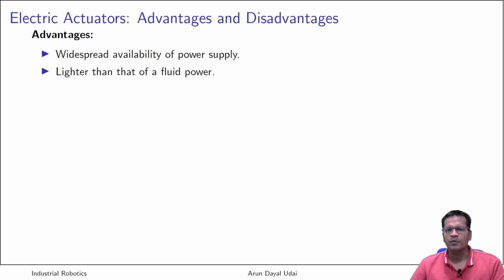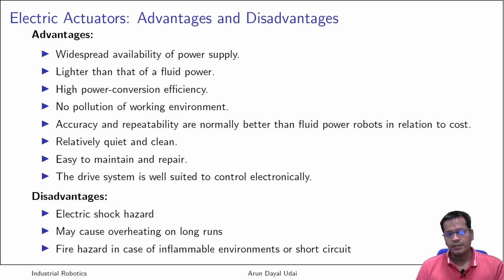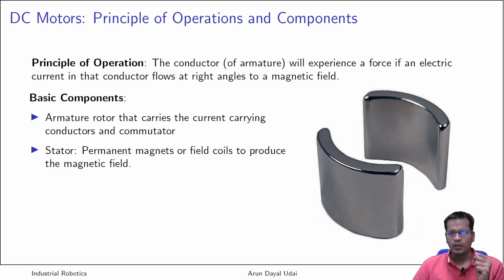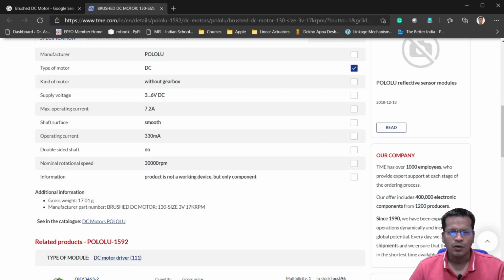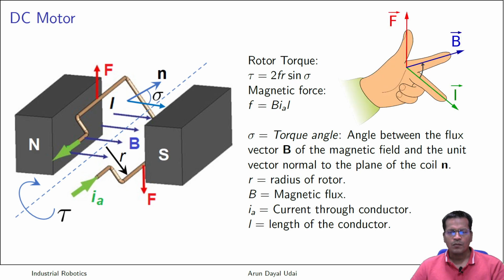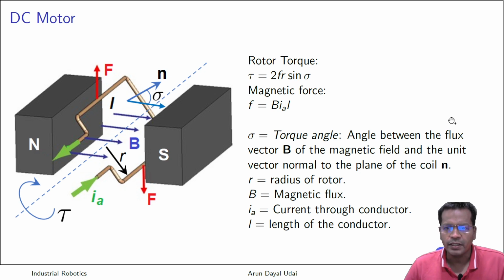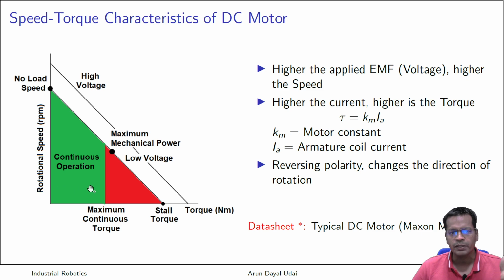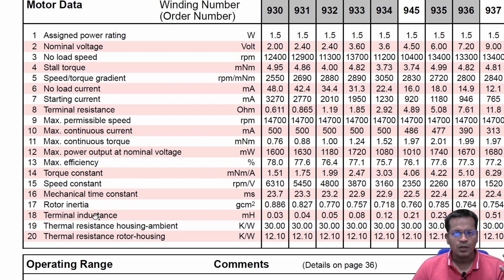DC Motors Components, Working and Characteristics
Introduction 00:00
Advantages and Disadvantages 00:50
Principle of Operation and Components 09:32
Dissecting a popular DC Motor (CAD) 17:34
DC Motors: Current and Torque Relation 23:55
Speed and Torque Characteristics 31:00
Discussion using MAXON DC Motor datasheet 35:15